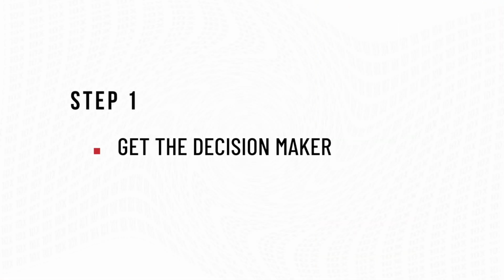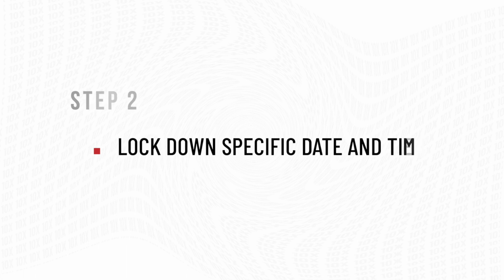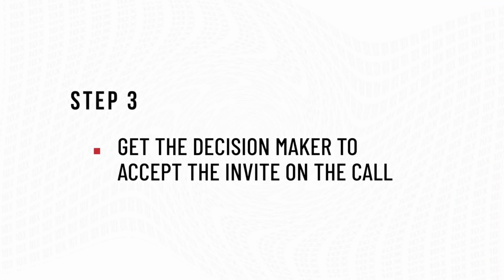How to Get Appointments to Show Up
Do you struggle with making good appointments or getting them to show up?

These tips will help you increase your appointment show rate and assure you that the customer is qualified to buy from you.

First, if you want to shorten the length of the sales cycle, make sure you get the decision makers and influencers on the call, as they will be the ones who determine whether the purchase will be made.

Upon doing so, you should lock down a specific date and time, and get the decision maker to accept the appointment on their calendar while on call with you. In the process, ask for their cell phone number so that you can confirm the appointment with them and double lock the appointment through a light and funny question.

Once you set the appointment, ask the decision maker why they took the appointment so you can be sure you are solving a problem for them and that there is a sense of urgency. Take this further by asking what their biggest problem is and how much it is costing them and their company.

When you apply these tips, you will increase your appointment show rate and never struggle with appointment booking again.

While appointment booking, you will likely come across various objections, so join our FREE Mastering Objections Webinar on June 29th, at 2 PM PST/5 PM EST, where we will teach you how to handle all of the common objections you may receive.

Grant Cardone Canada is the licensed franchisee of Cardone Training Technologies for Canada. Our offices are based out of Port Moody, British Columbia and we work with clients all across the country. It is our mission to help transform businesses across the country by training their people to develop more confidence, increase their skills and help drive revenue.

Port Moody, British Columbia